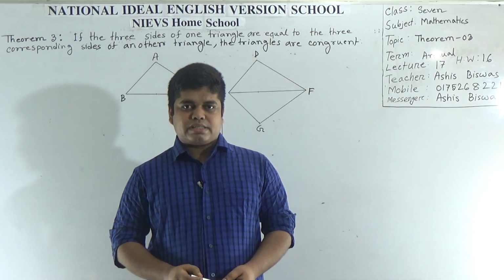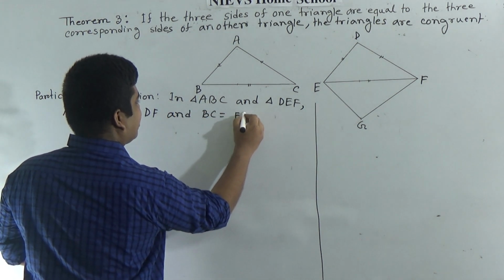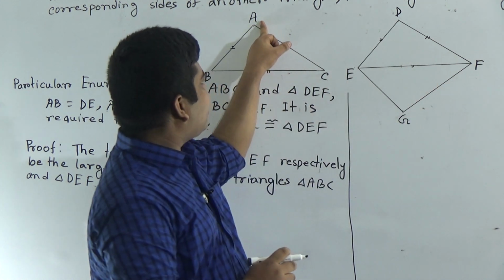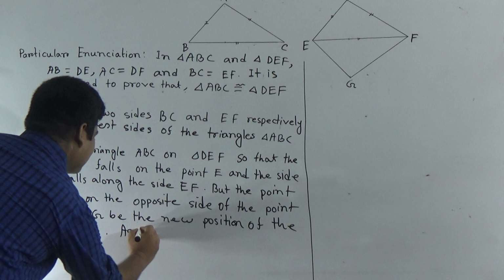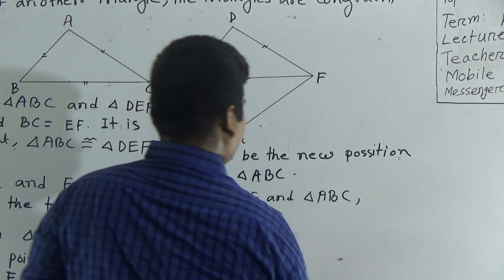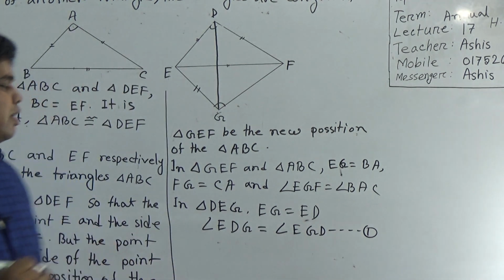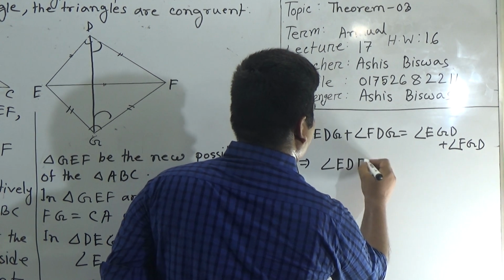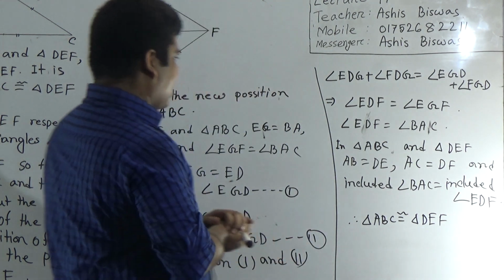Class: Seven, Subject: Mathematics (Lecture- 17, H.W: 16), Topic: Theorem- 03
Annual Term
Class: Seven
Subject: Mathematics (Lecture- 17, H.W: 16)
Topic: Theorem- 03